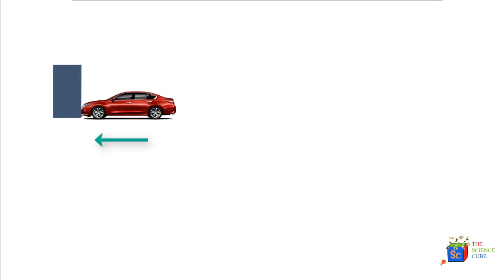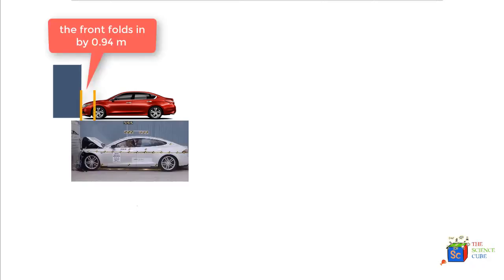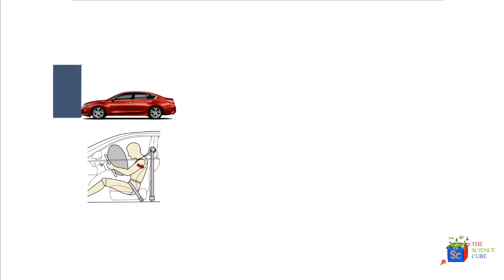How to find Force on a Passenger using Newton's Laws of Motion #3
Newton's laws of motion can be used to estimate the forces on passengers in a car on collision. When a car crashes into a wall, the seat belt provides the force that stops a car passenger from crashing forward.

How to find this force. The trick is to find the deceleration of the car.

Learn:
1. What exactly happens to the passenger as the car crashes
2. Why deceleration of the car would determine the force that the seat belt needs to offer to restrain the passenger
3. Why deceleration is not always negative

Key Moments
00:00 Car Crashes into a wall (physics problem)
00:30 Analysis of forces on the car and passenger
01:45 Decelerating force on the passenger due to the wall
02:20 Calculating deceleration of the car
03:00 Equations of motion
03:40 Sign of direction of vectors
06:30 Force on the passenger